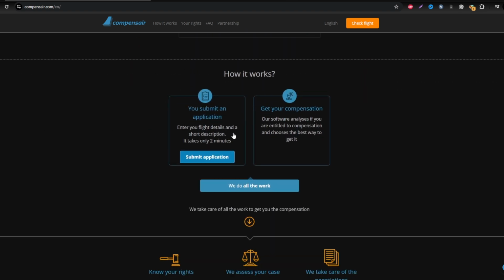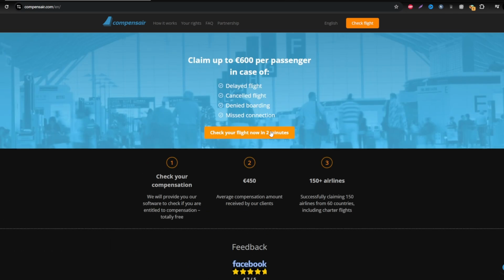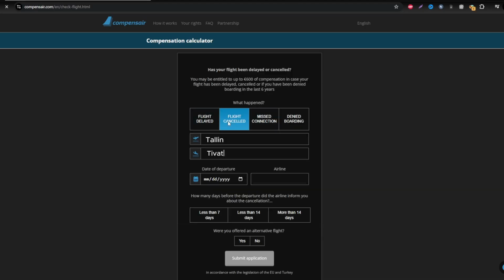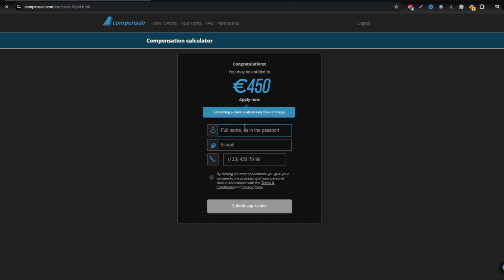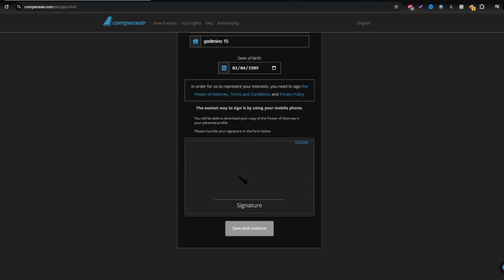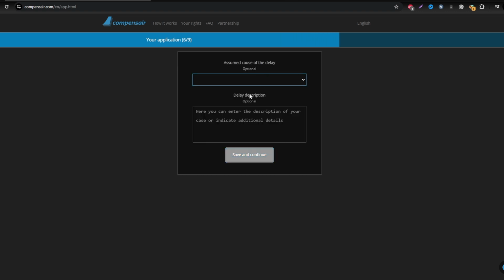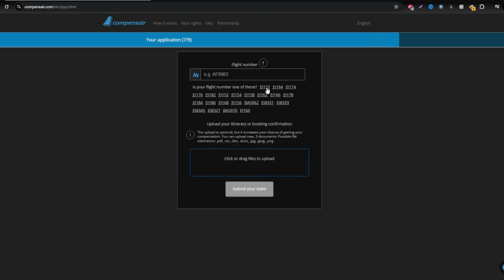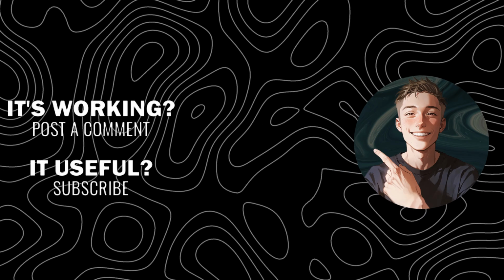How to Get Compensation for a Delayed or Canceled SmartLynx Flight - Easy Step-by-Step Guide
- get your compensation. Has your SmartLynx flight been delayed, canceled, or did you miss a connecting flight? You might be entitled to compensation! In this video, I’ll show you how to claim your compensation using Compensair, a trusted service that handles everything for you, so you don’t have to deal with the airline directly.

Watch the video to learn how to enter your SmartLynx flight details, submit your claim, and get the compensation you deserve